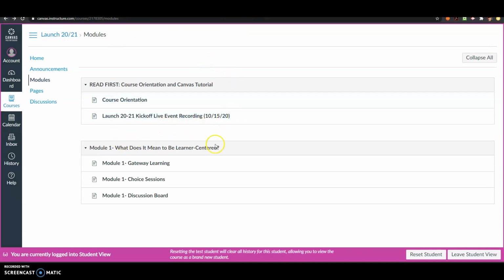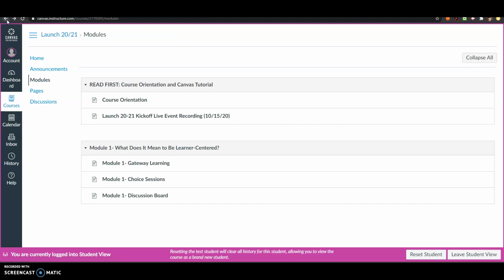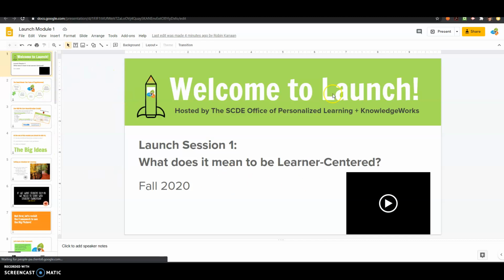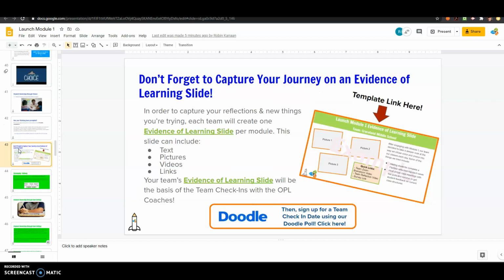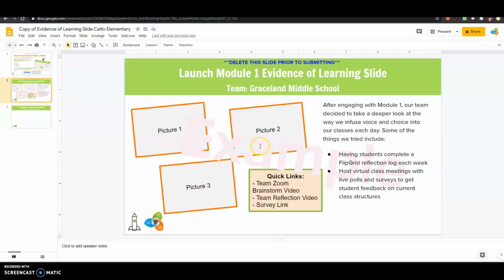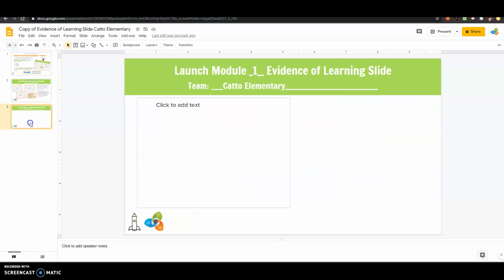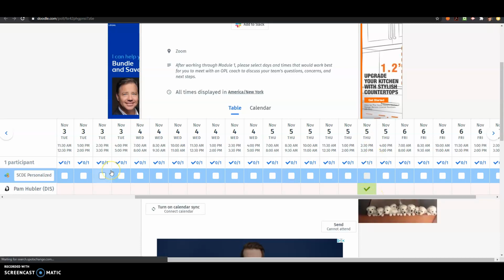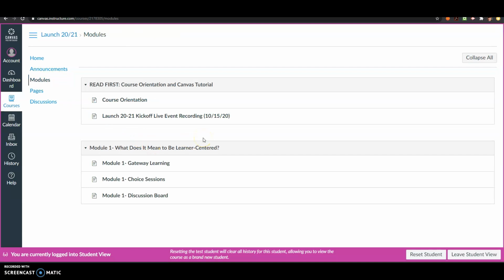Canvas and Launch Tutorial